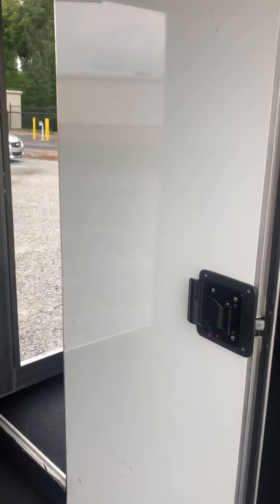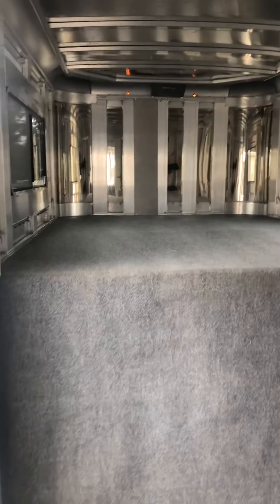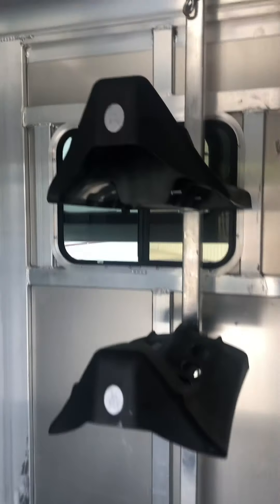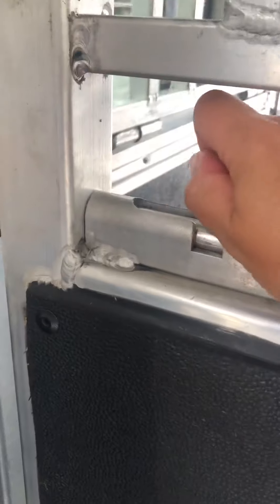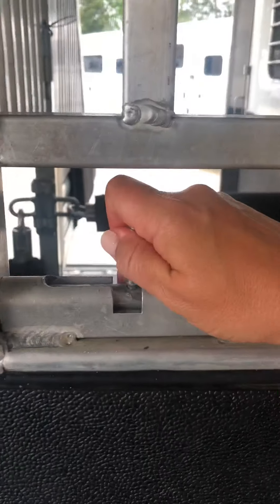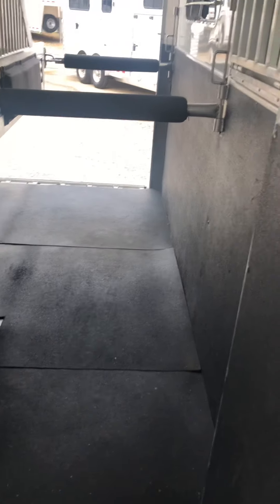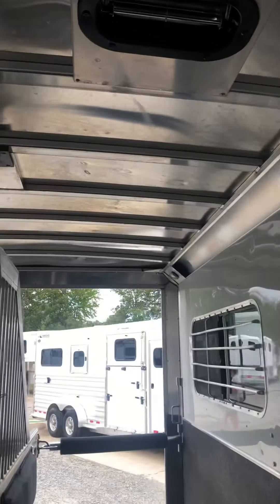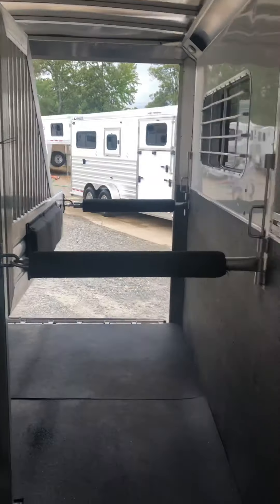* SOLD *Used 2019 Adam 21’ 2+1 - Horse Trailer For Sale